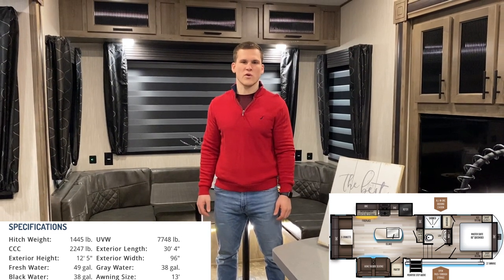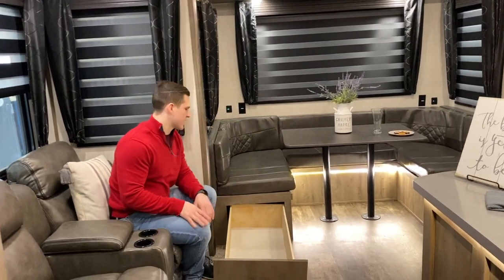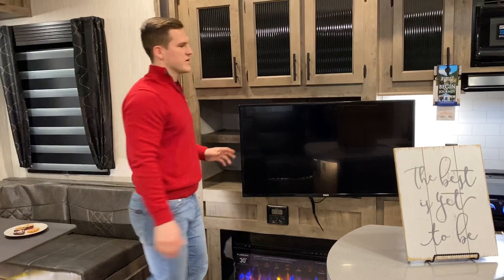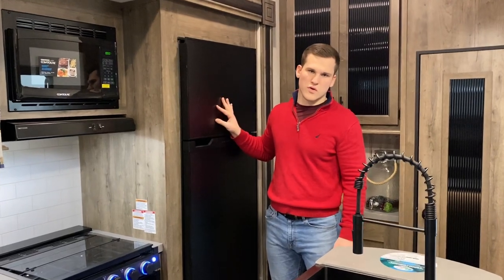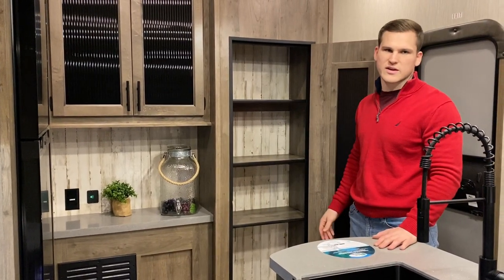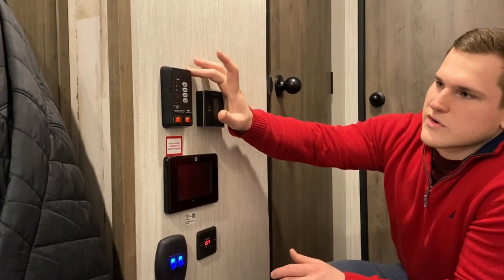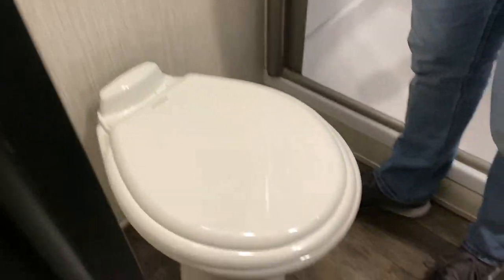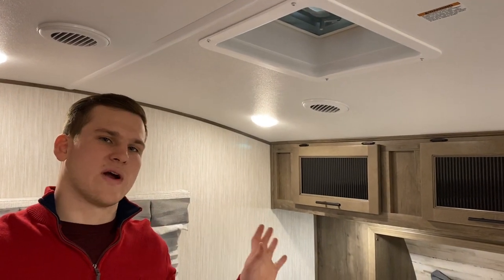2020 Sabre Fifth Wheel 270RL Walkthrough